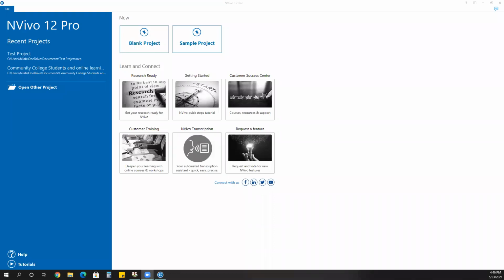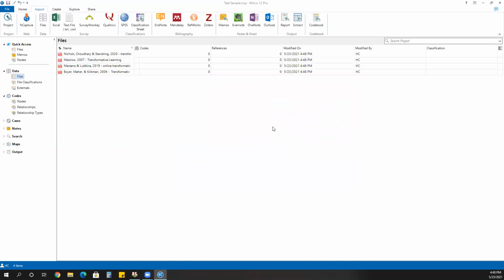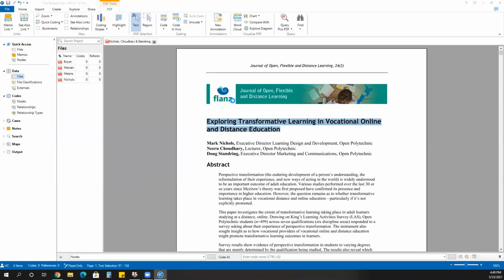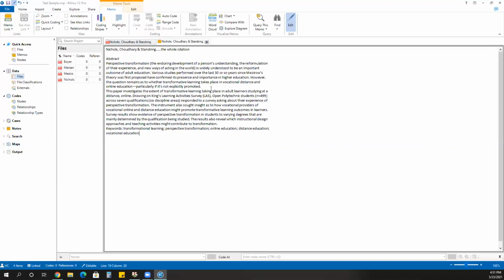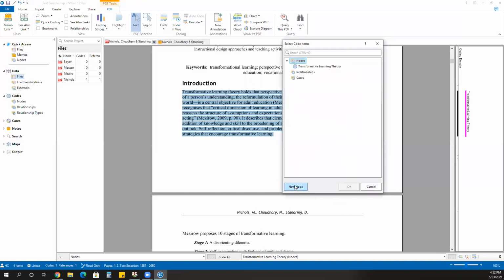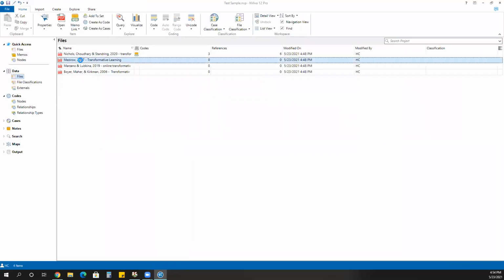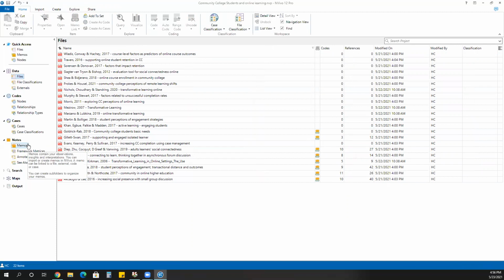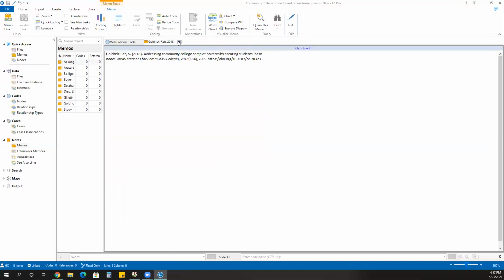Quick tutorial in NVivo 12 Pro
NVivo is a great tool for capturing and tracking your articles and data while doing research. Here is a quick tutorial, highlighting several of the features in NVivo 12 Pro for Windows.